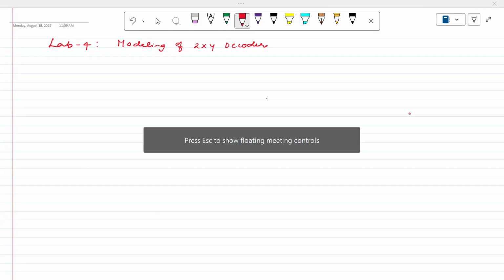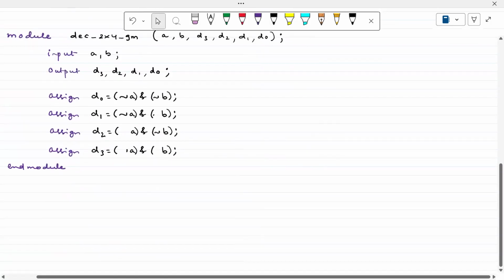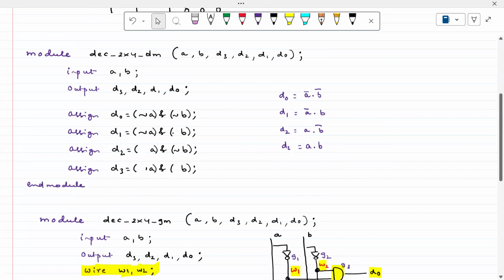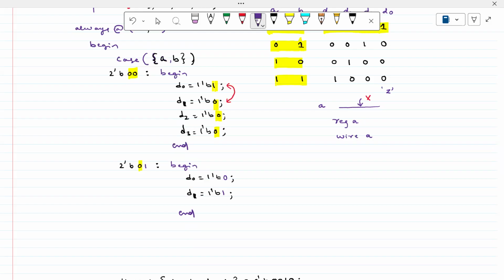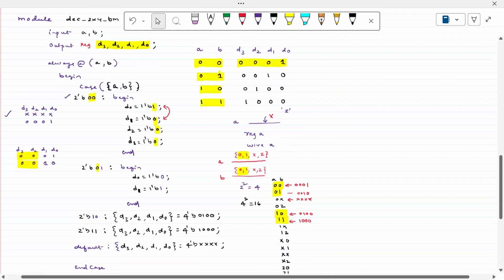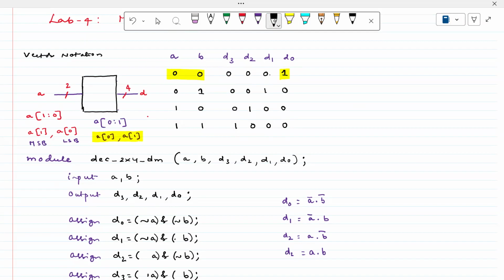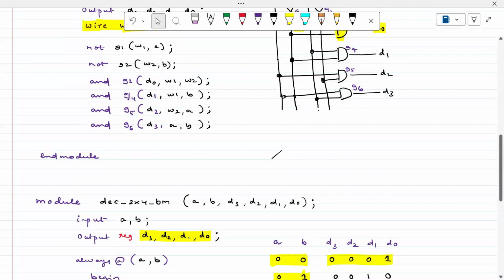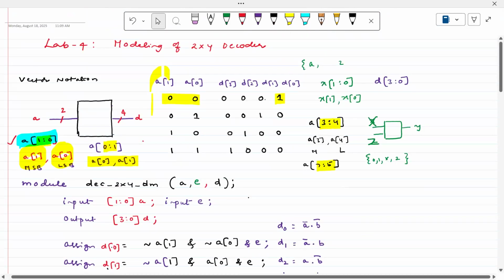Lab 4 Modeling of decoder